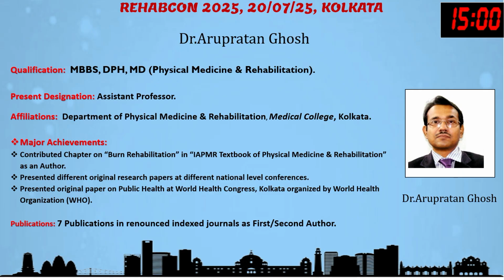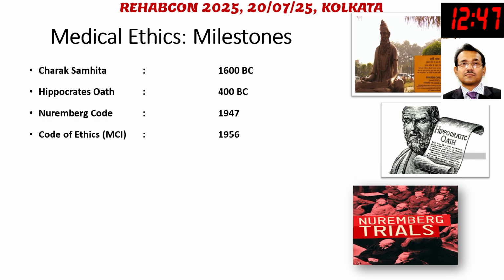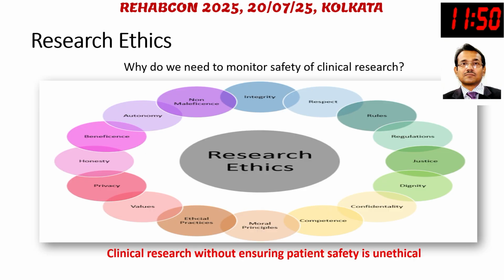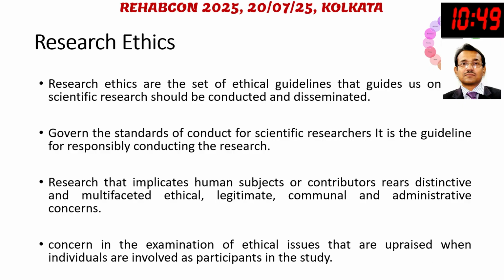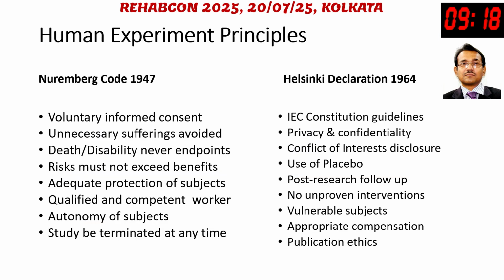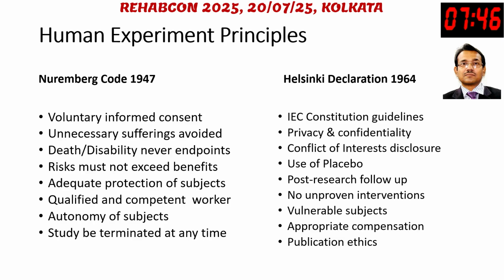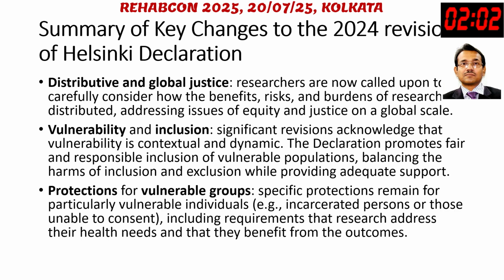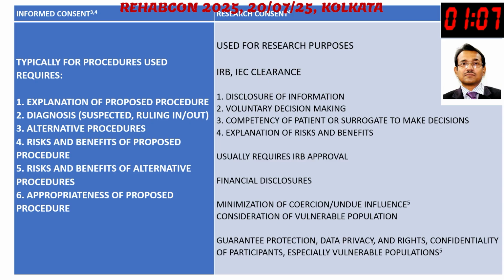ETHICS IN CLINICAL RESEARCH by DR. ARUPRATAN GHOSH_Ep- 03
Speaker : DR. ARUPRATAN GHOSH, Department of Physical Medicine & Rehabilitation